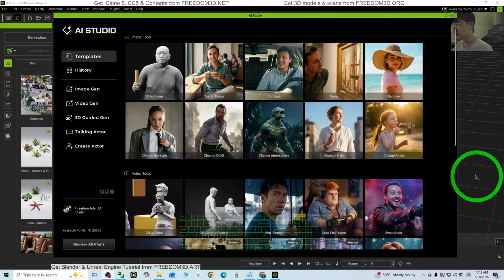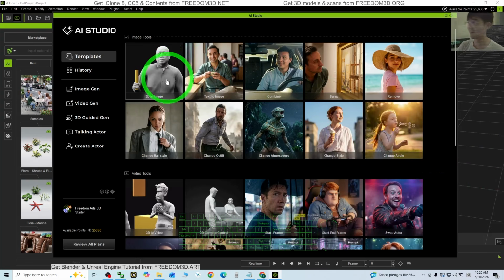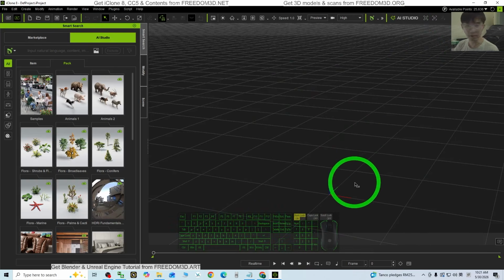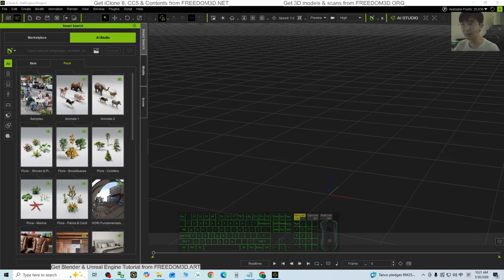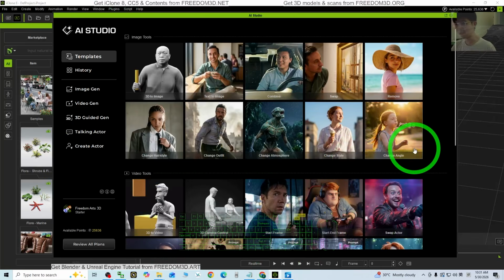AI Studio for iClone & Character Creator Explained |Full Workflow, AI Actors & 3D-Guided AI Tutorial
Learn how AI Studio transforms the workflow of iClone 8 and Character Creator 5 into a powerful 3D-guided AI generation pipeline. This tutorial breaks down the official Reallusion AI Studio system, showing how 3D scene data, AI Actors, and advanced AI models combine to produce consistent characters, cinematic visuals, and AI-generated animation outputs.

This video introduces AI Studio as a breakthrough feature that bridges traditional 3D animation with AI-driven content creation. You’ll understand how to structure your workflow, maintain character identity, and use AI tools to generate both images and videos directly from iClone scenes.

CHAPTERS:

0:00 Introduction
This video introduces AI Studio, a new feature for iClone 8 and Character Creator 5 released by Reallusion.

1:07 AI Studio Breakthrough Concept
The creator explains that AI Studio is revolutionary because it connects traditional 3D animation workflows with AI-driven content generation.

1:16 Integration Workflow Explanation
Users can create 3D animation templates in iClone and use AI tools to generate final AI images or character performances.

0:09 Learning Resources Overview
The creator presents compiled official Reallusion tutorials covering GUI, methodology, prompting, and conversion of AI images into 3D and video workflows.

0:57 Step-by-Step Learning Approach
Viewers are encouraged to follow structured tutorials to understand the full AI Studio workflow from basics to advanced usage.

1:32 Official Tutorial Compilation
The creator highlights that three official tutorials are available and organized on their website for easier learning.

1:41 Advanced Workflow Mastery
The video emphasizes progressing through structured learning to master AI generation techniques and production workflows.